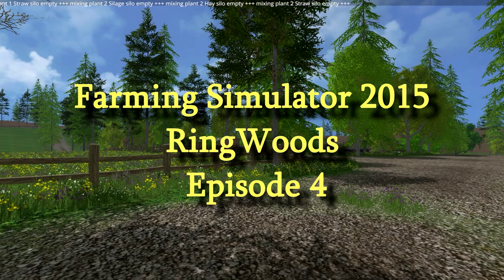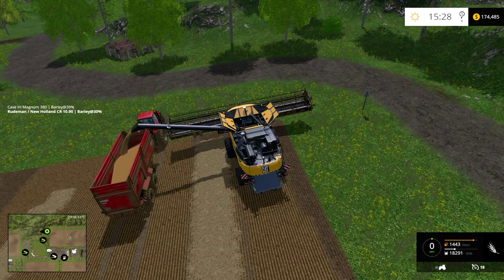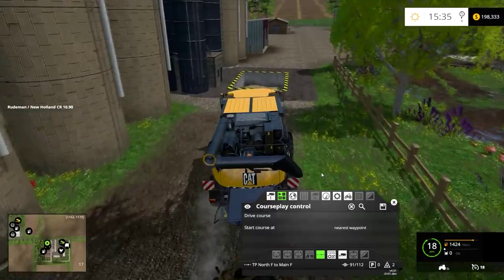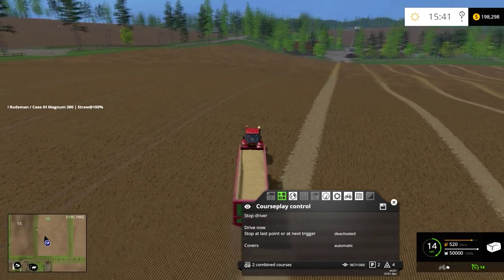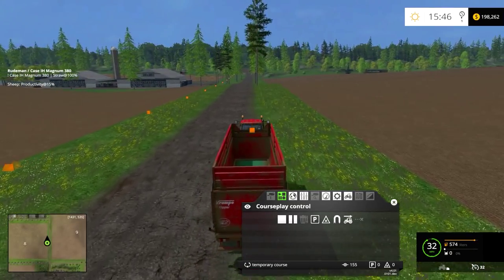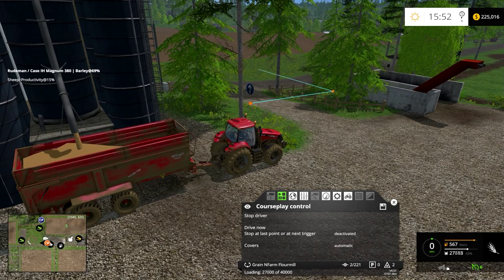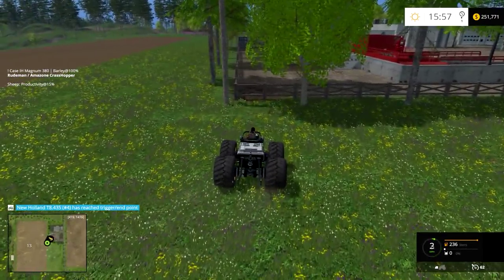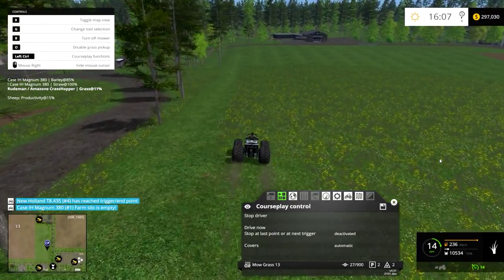Farming Simulator 2015 Ringwoods Let's Play Ep 4